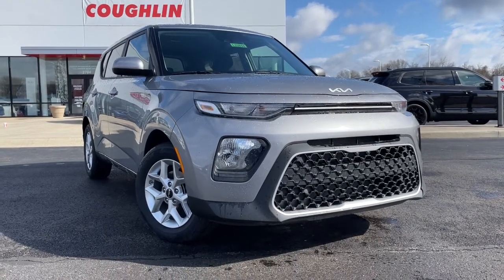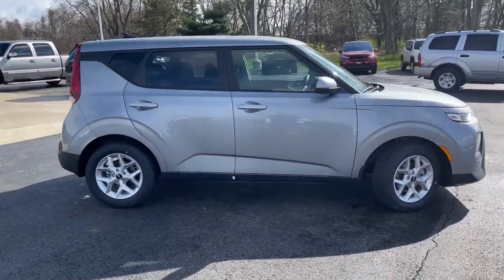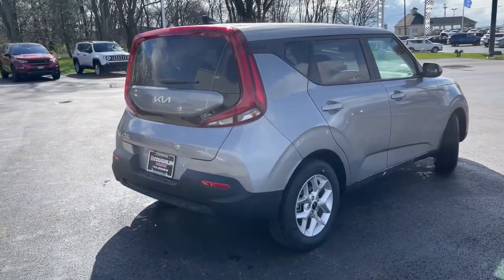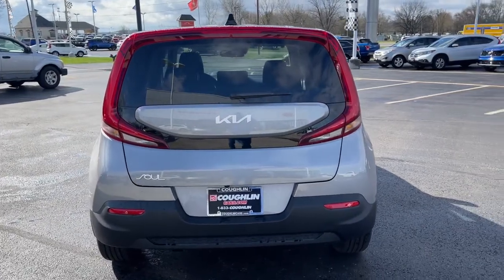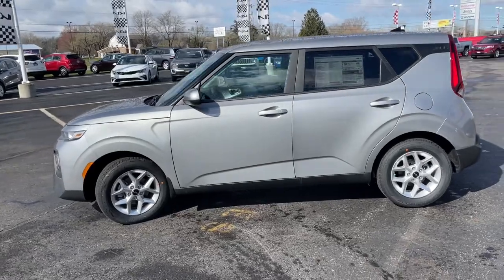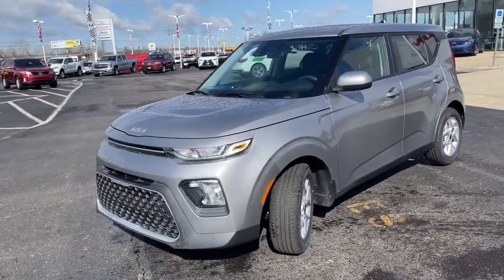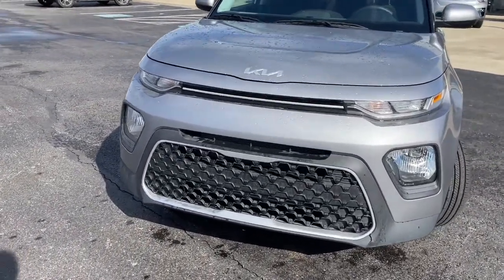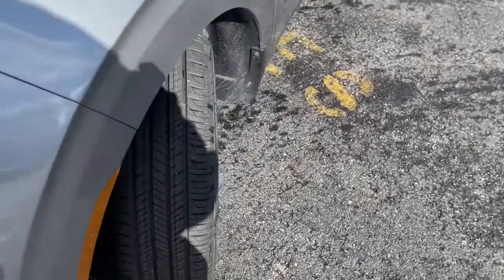2022 Kia Soul Columbus, Lancaster, Logan, Newark, Chillicothe, OH L22850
Steel Gray New 2022 Kia Soul available in Columbus, Ohio at Matt Taylor Kia. Servicing the Lancaster, Logan, Newark, Chillicothe, OH area.

Steel Gray 2022 Kia Soul LX FWD IVT 2.0L I4 DOHCbrbrRecent Arrival! 29/35 City/Highway MPG